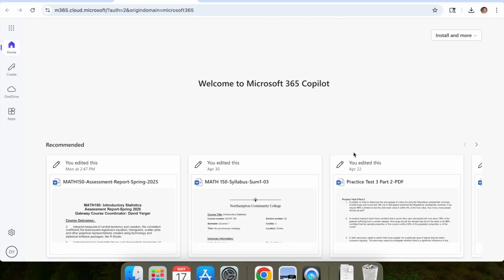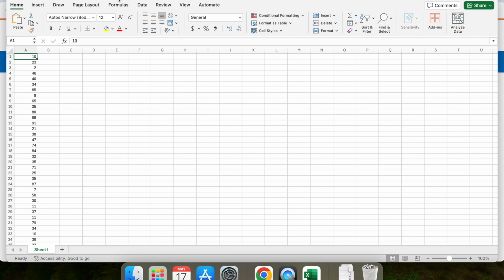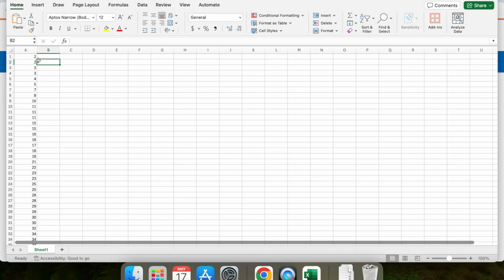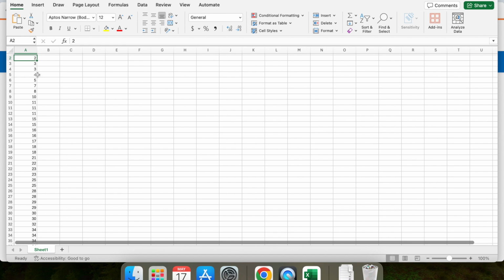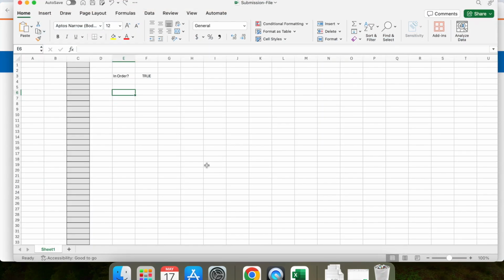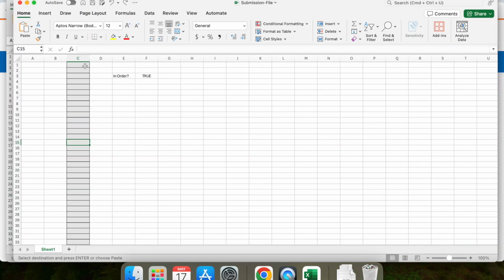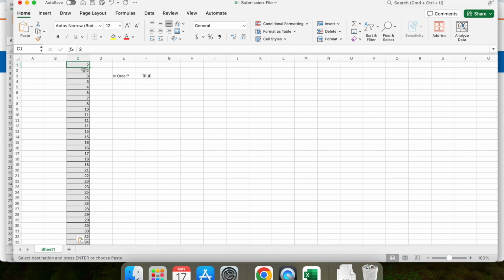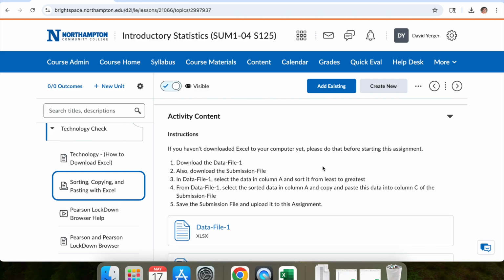Copy, Pasting, Sorting with Excel